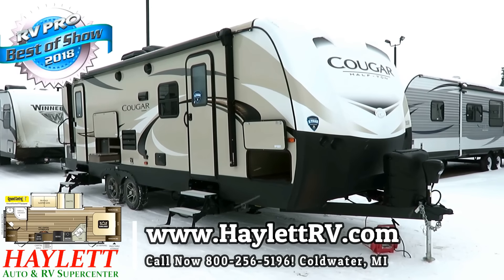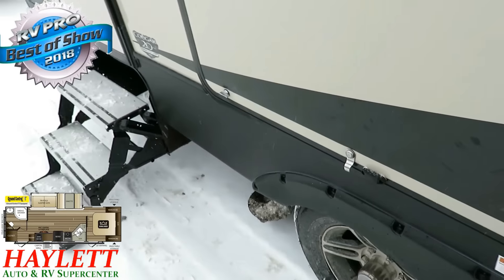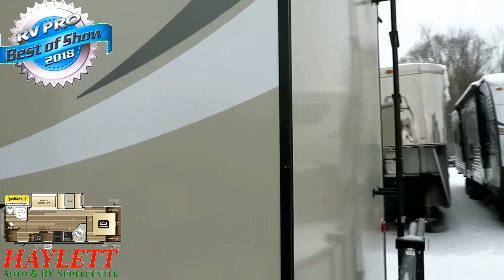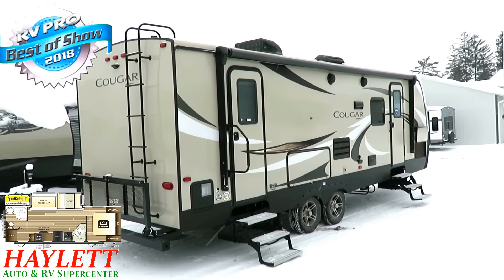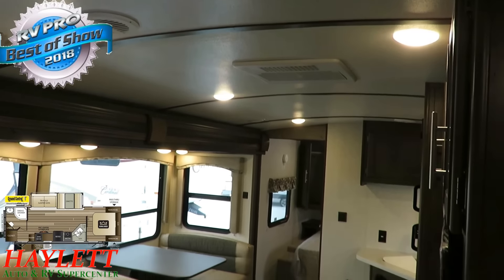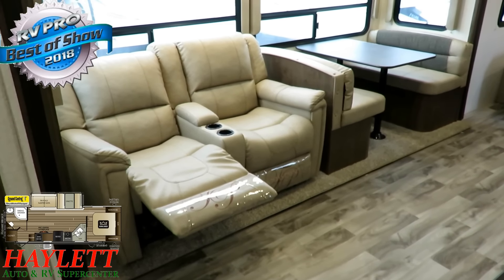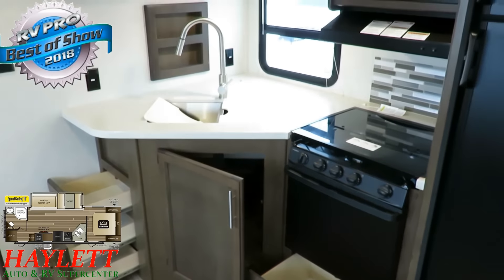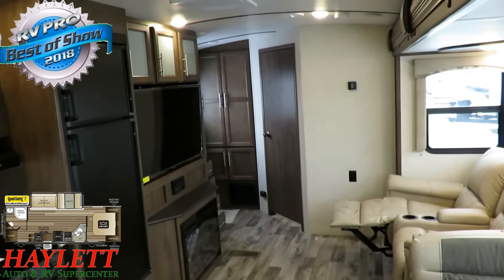2018 Cougar 26RBS Half Ton Rear Bath Side Entertainment Outside Kitchen Keystone Travel Trailer